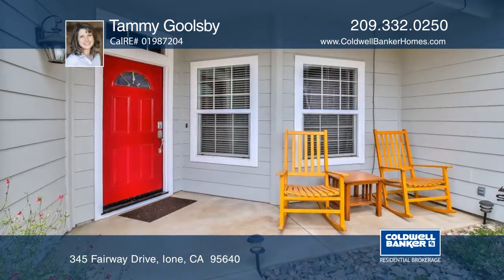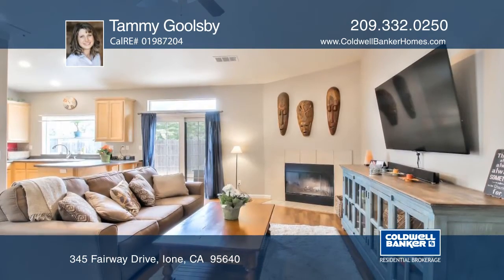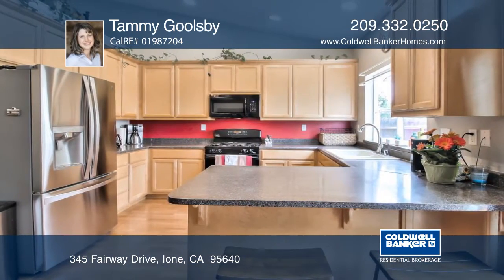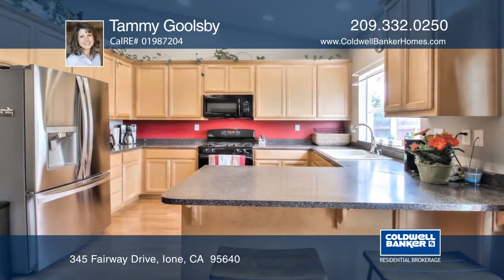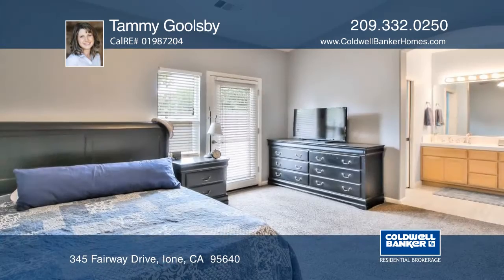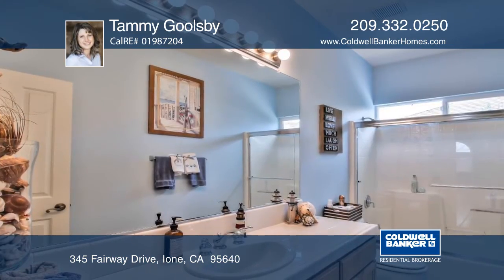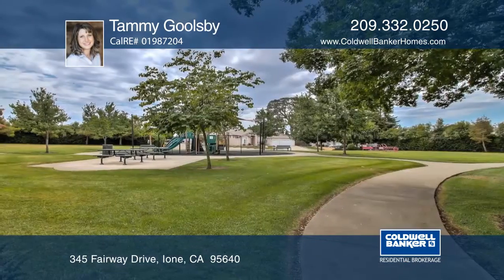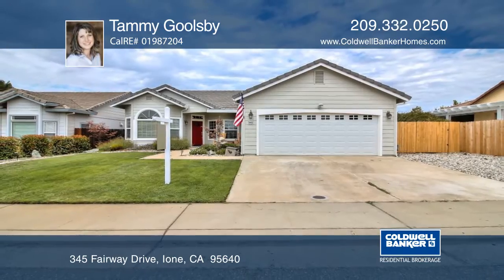345 Fairway Drive Ione, CA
345 Fairway Drive, Ione, CA

This beautiful three bedroom, two bath plus an office home is near Castle Oaks golf course community! Finding a home near Castle Oaks for this price is unheard of! What a deal! The home has gorgeous floors throughout, an open floorplan, approximately 19' vaulted ceilings, modern can lighting and dual shower heads in the master. All on a quaint cul-de-sac with access to Sutter Creek.